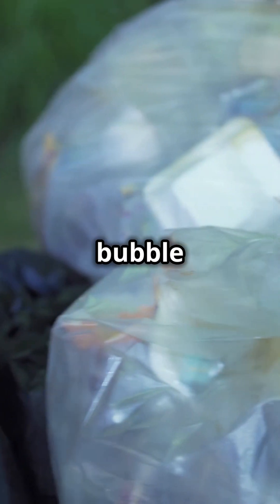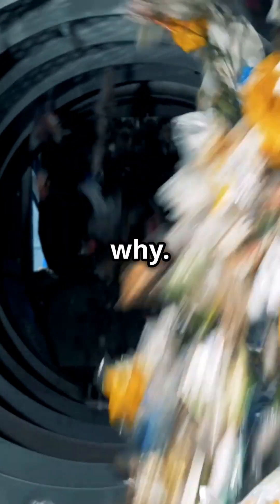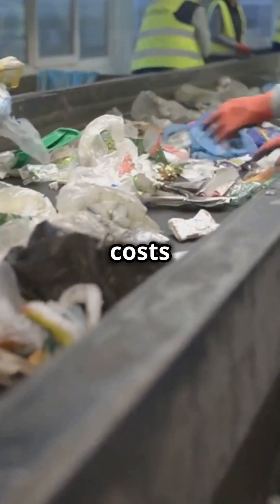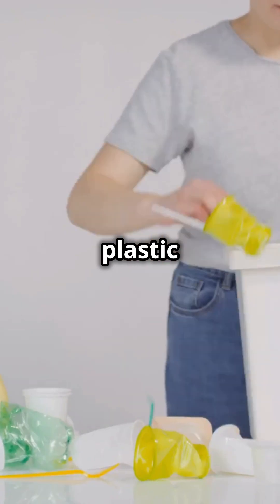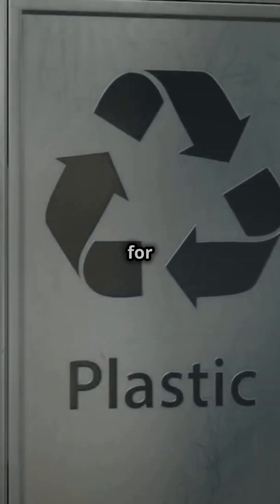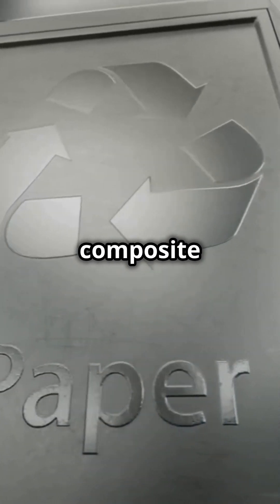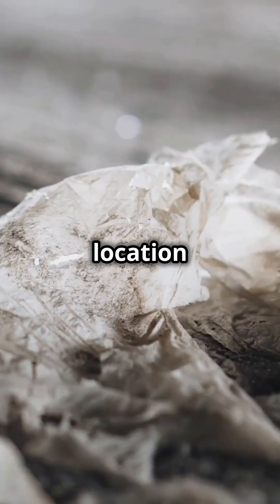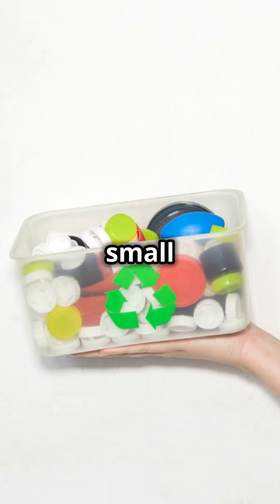Plastic Film Shouldn't Go in Your Recycling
Did you know that plastic film like grocery bags, bubble wrap, and shrink wrap should NEVER go in your curbside recycling bin? These lightweight materials can tangle up in recycling equipment, causing major problems for facilities and even contaminating entire loads of recyclables.

But there’s a better way! Drop off your plastic film at designated collection bins at grocery stores and retail locations to ensure it gets recycled properly.

Watch our video to learn why keeping plastic film out of your recycling bin is so important and how you can help protect the recycling process. Together, we can recycle smarter and make a bigger impact!